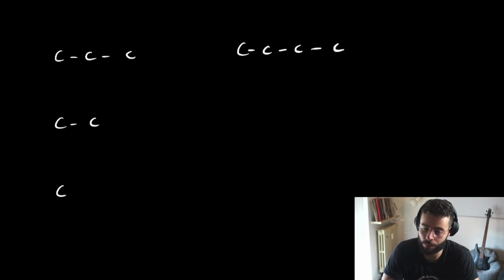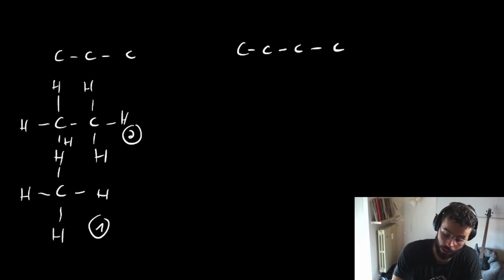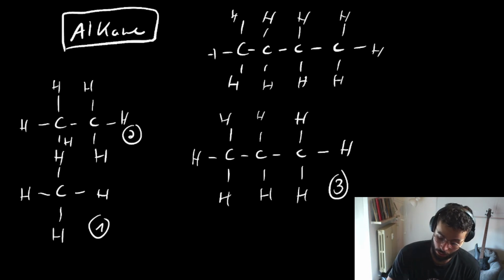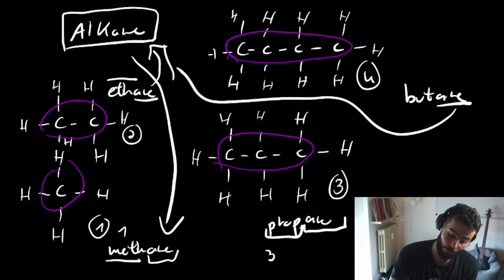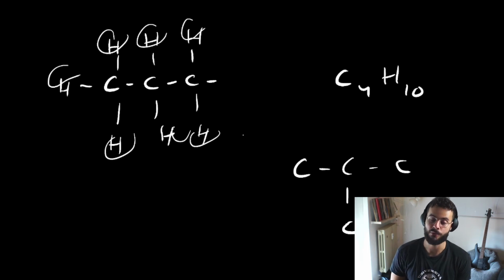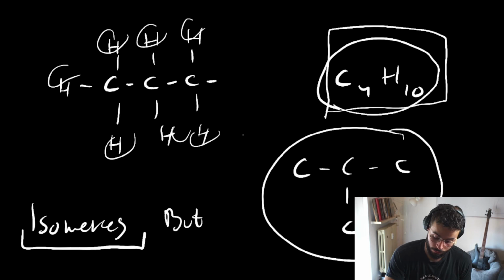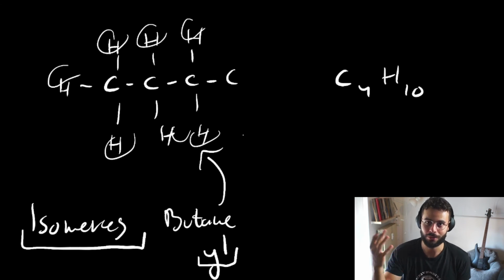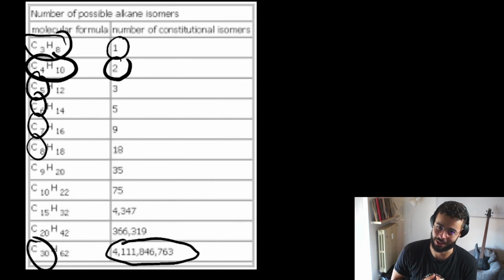Basic Hydrocarbons | IMAT Quick Review | EnterMedSchool | Lesson 9